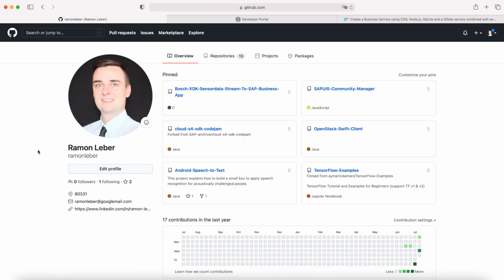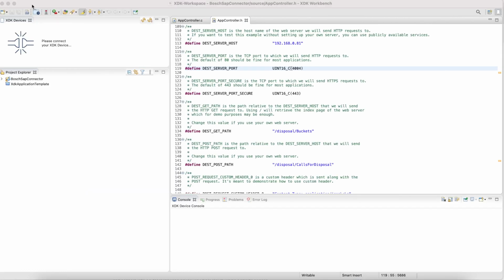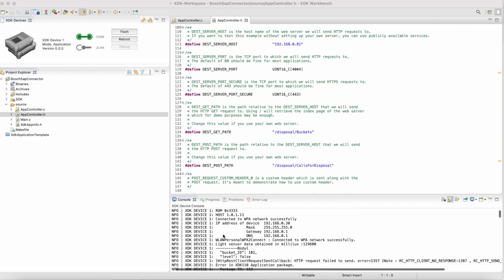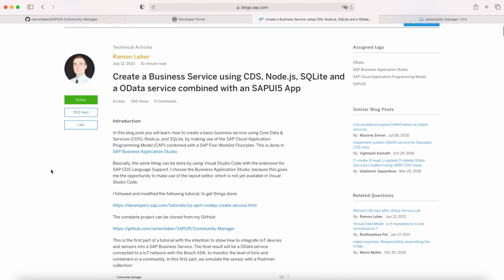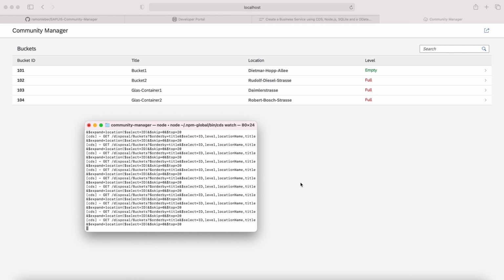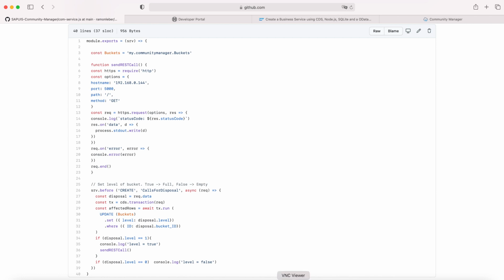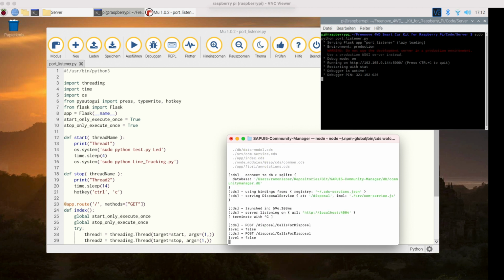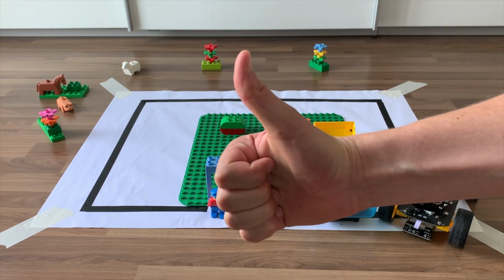How to Trigger a Self-Driving Car with the Bosch XDK and a SAP Business Application in a Toy Story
In this little toy story I show how to trigger a self-driving car with the Bosch XDK and a SAP business application